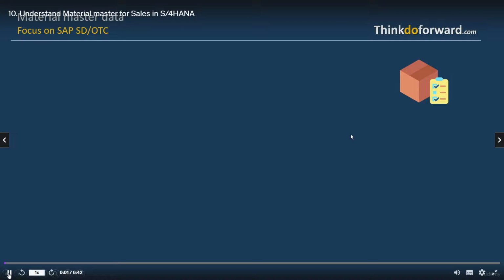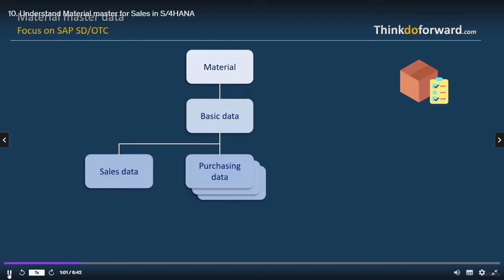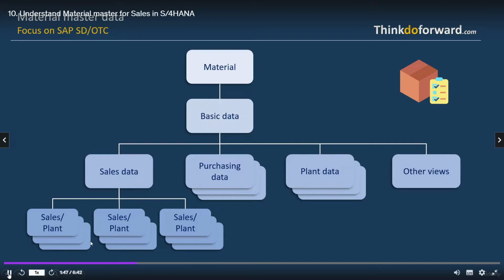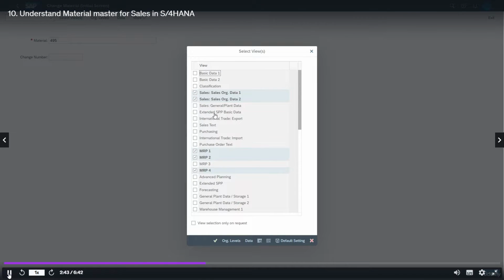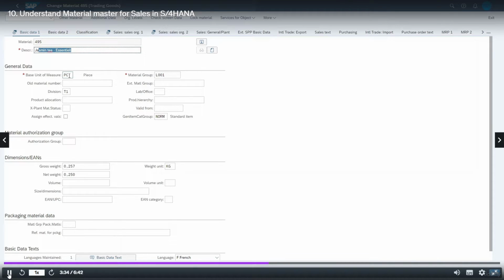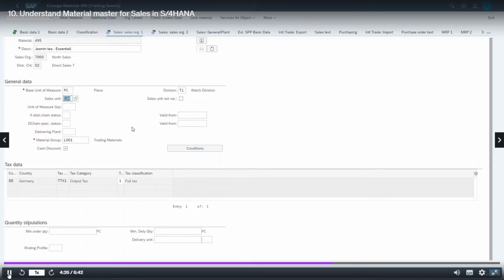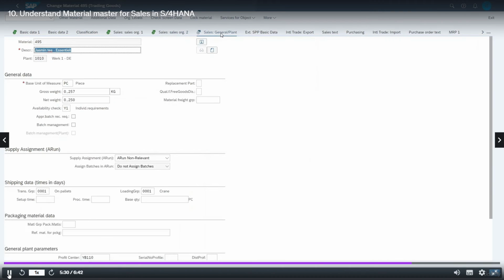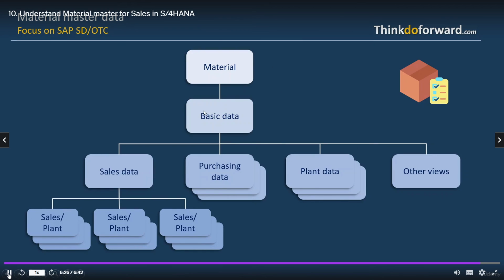How to creat new material in SAP Fiori? Material master data in SAP Fiori | Material Managment SAP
How to creat new material in SAP Fiori? creation of Material master data in SAP Fiori | Material Managment in SAP | Detailed explaination of Material master data in SAP Fiori@sapest1